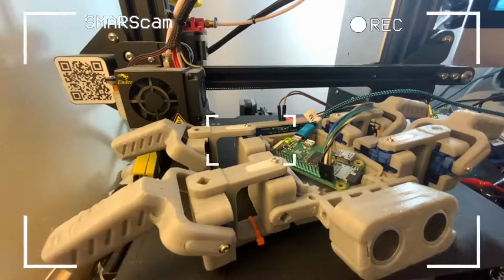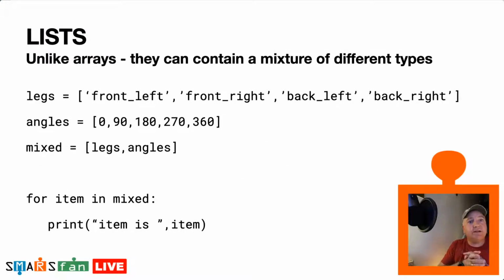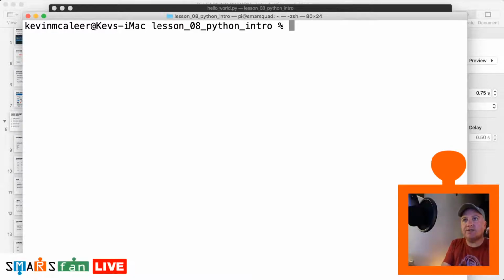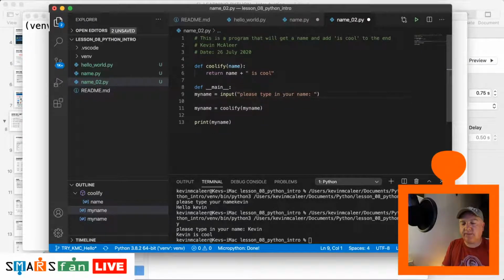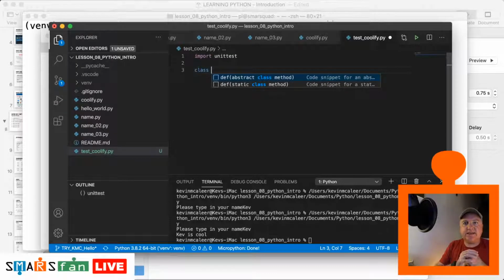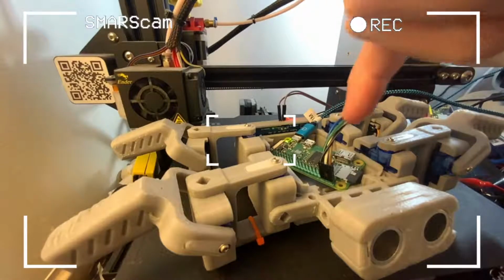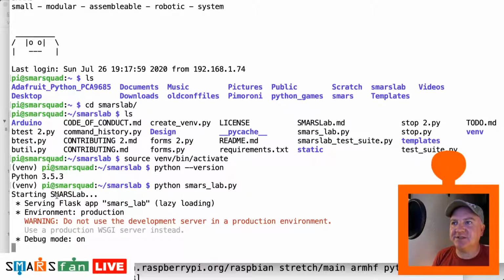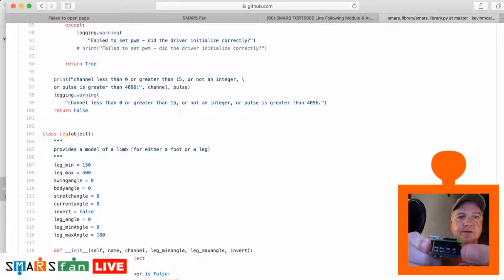LEARNING PYTHON - INTRODUCTION - for Raspberry Pi Python Robots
LEARNING PYTHON - INTRODUCTION - Programming Robots with Python; This is a series of videos showing you how to bring SMARS robots to life with Python code.

In this video we will install Python, talk about why it's a perfect choice for robotics and write our first Python code.

SMARS robots are low cost, open-source, 3d Printable robots that are easy to build, and require only the most basic electronic and programming ability to get started.

for more information and show notes.